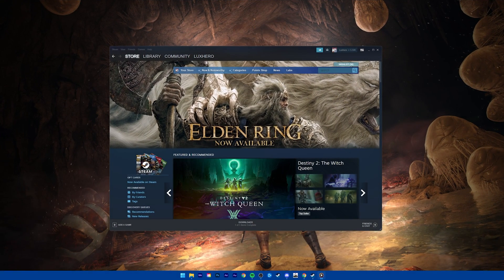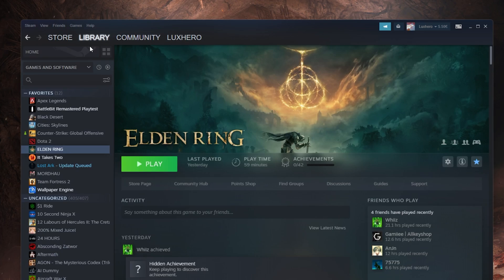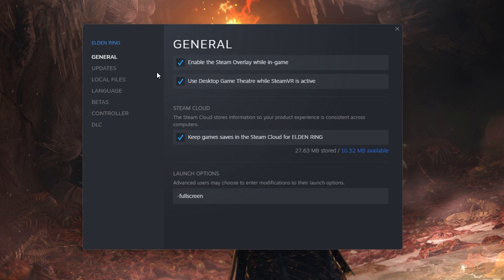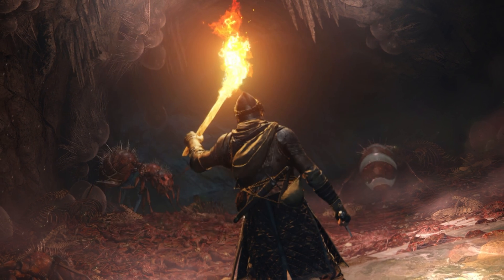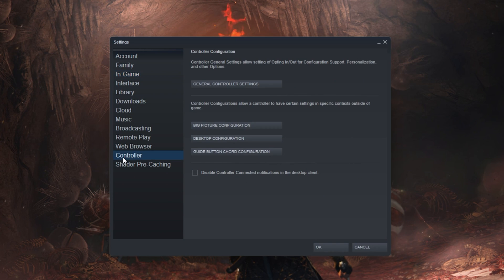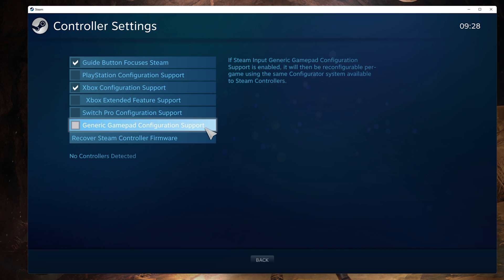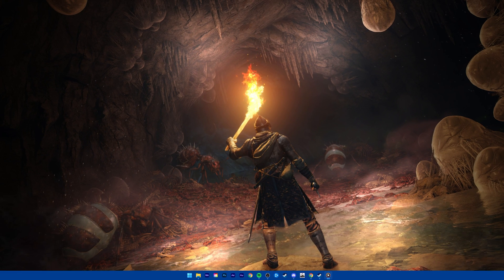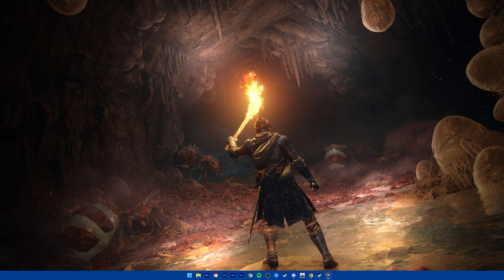Elden Ring - Controller Not Working / Recognized Fix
A short tutorial on how to fix the issue when your controller is not working or not being recognized when playing Elden Ring on your PC.

Timestamps:
0:00 - Introduction
0:17 - Verify Game Files
0:39 - Steam Controller Settings
1:06 - Disable Steam Overlay
1:16 - Unplug Controller